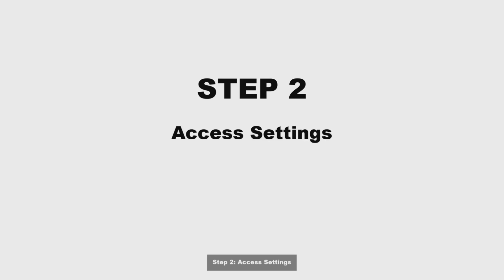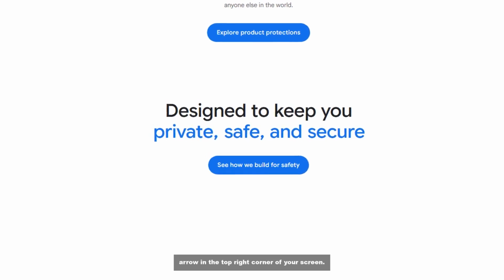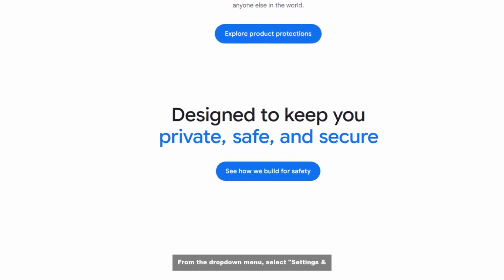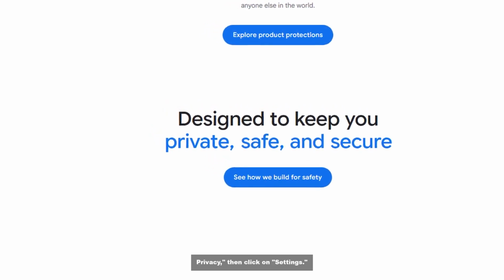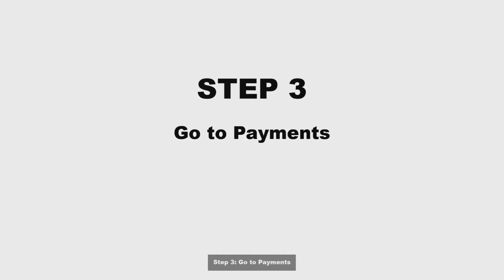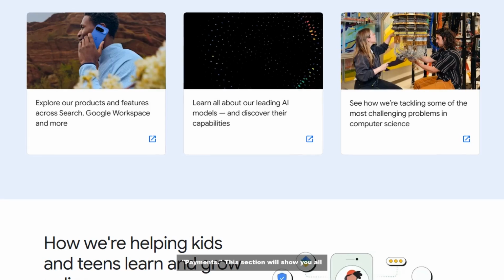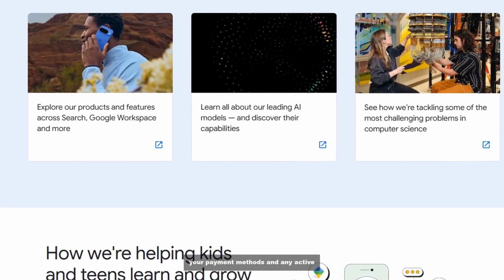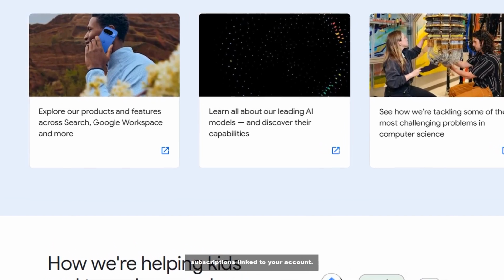How To Stop Recurring Charges On Facebook 2026 (FULL TUTORIAL)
In this video, we provide a comprehensive guide on How To Stop Recurring Charges On Facebook 2026 (FULL TUTORIAL). Learn the step-by-step process to manage your subscriptions and avoid unwanted charges.